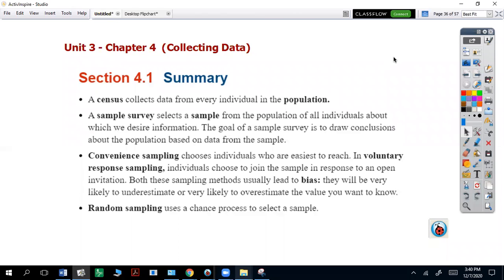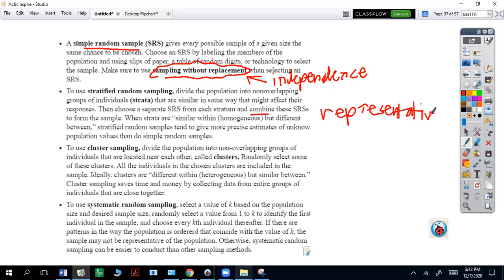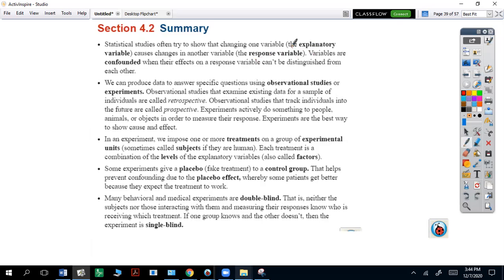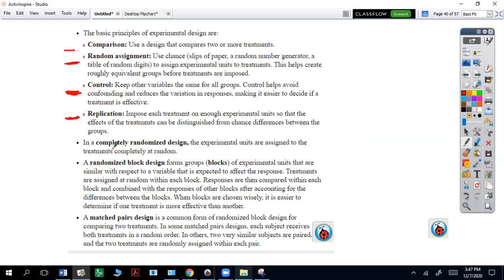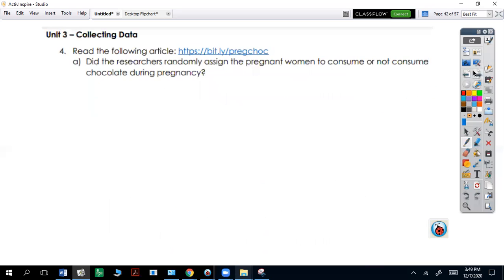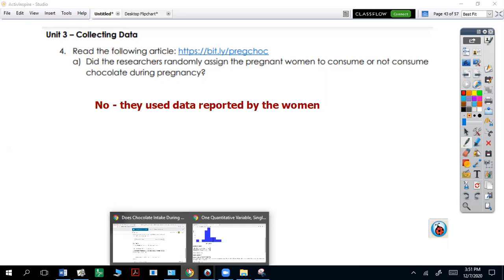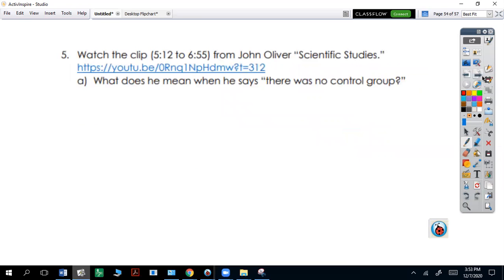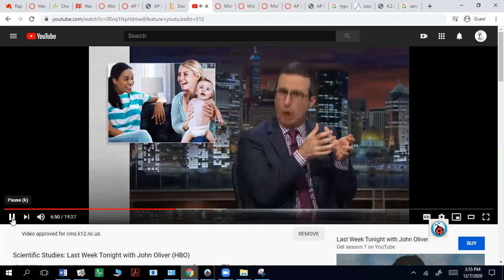AP Stats Midterm Review #4 and #5